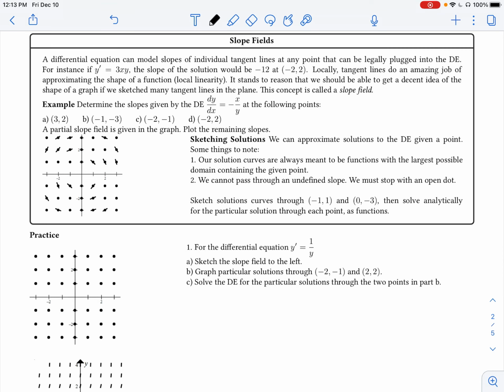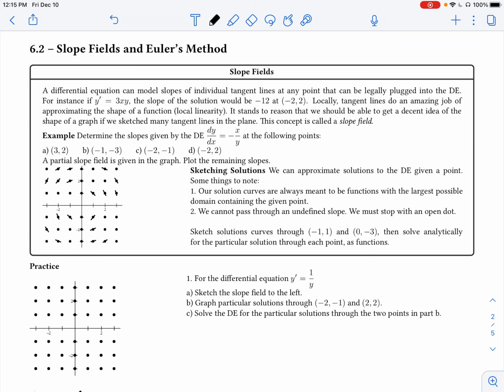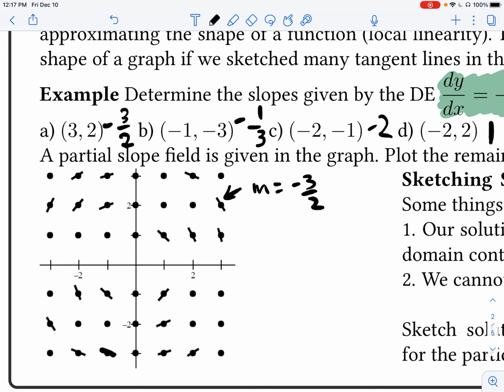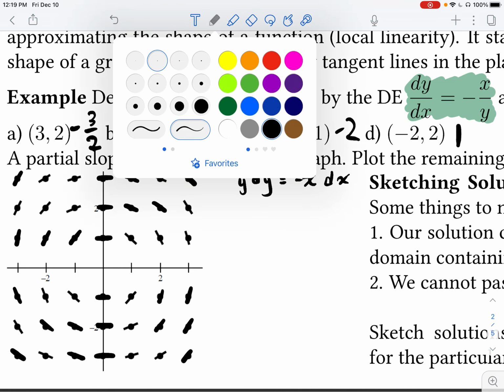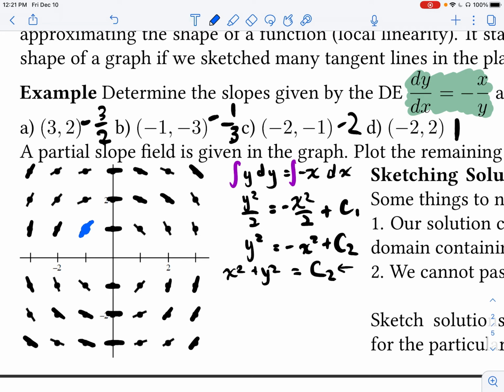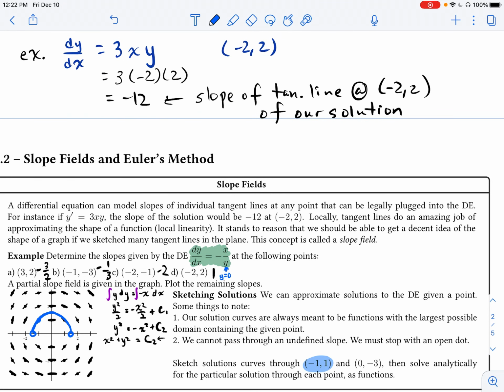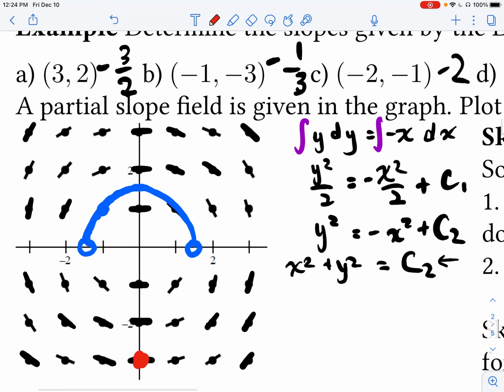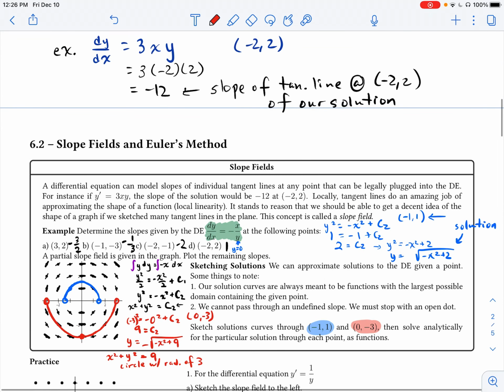U6L2.1 - Slope Fields